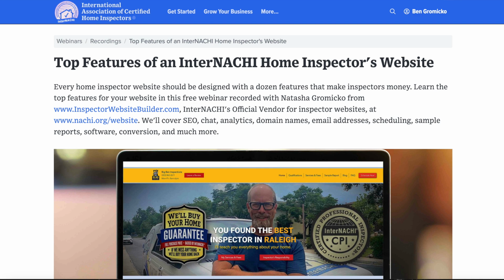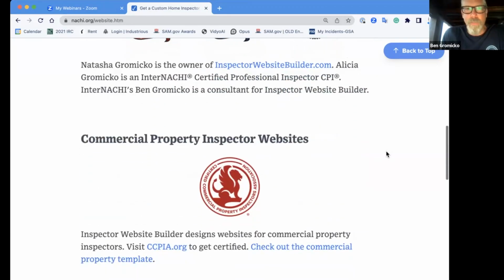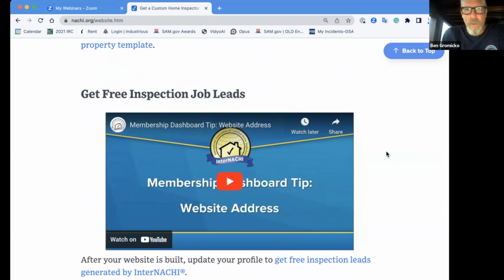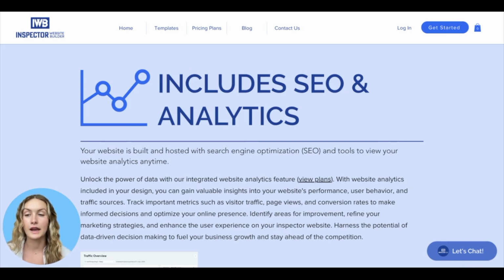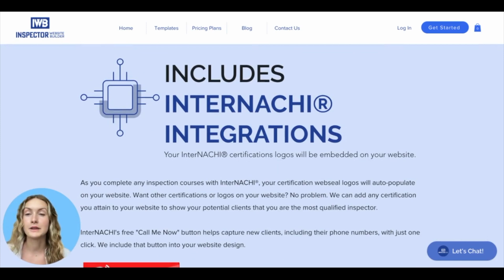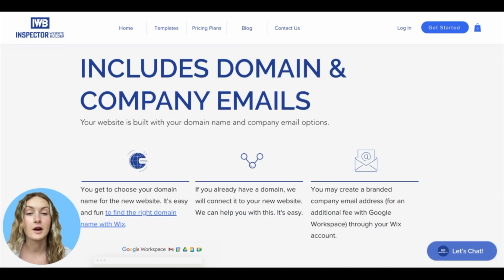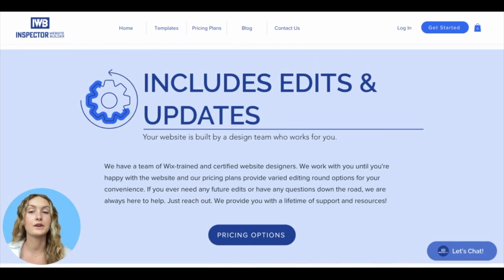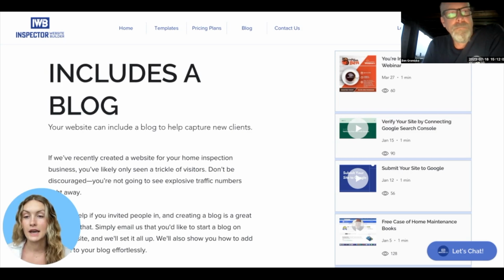Top Features of a Home Inspector's Website